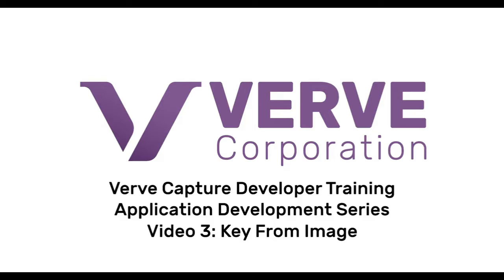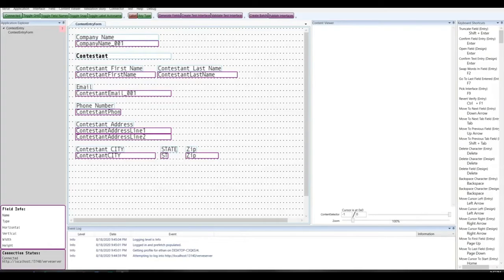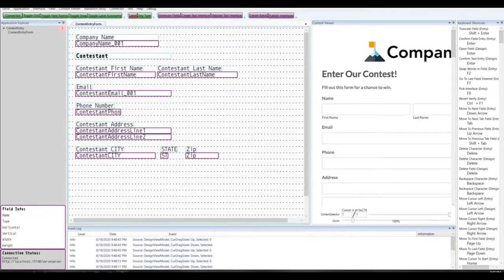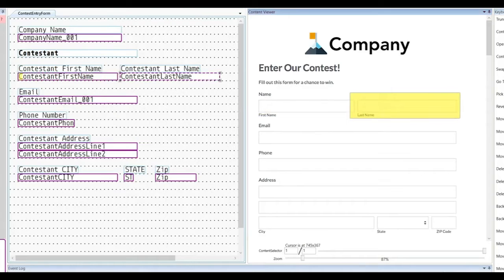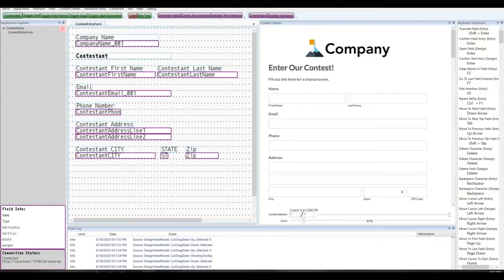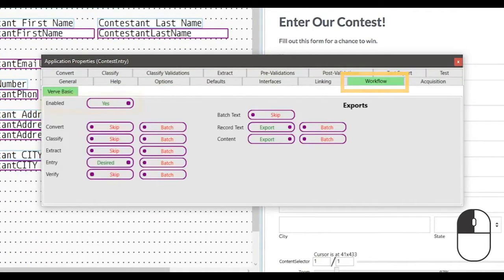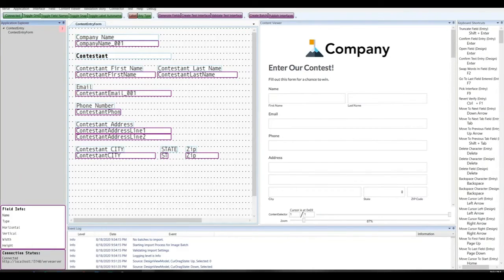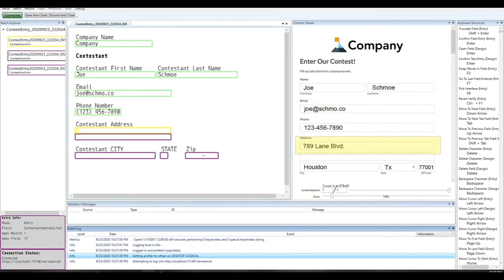Dev 3 - Verve Capture Developer Training - Application Development Series, Video 3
This is a developer training video for Verve Capture.  You can find more information about Verve Capture at VerveCapture.com.

This is the third video in the Application Development Series.  In this video, you will learn how to convert a Key From Paper (KFP) application to Key From Image (KFI).  You will then key a test batch in Entry which was automatically imported into the Verve workflow using the innovative "Create Batch" feature of Verve Design.